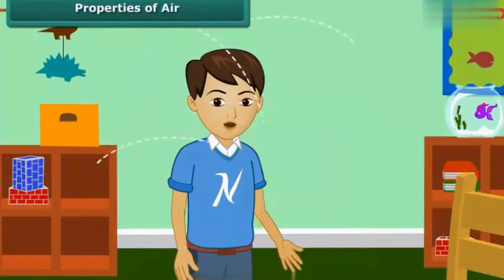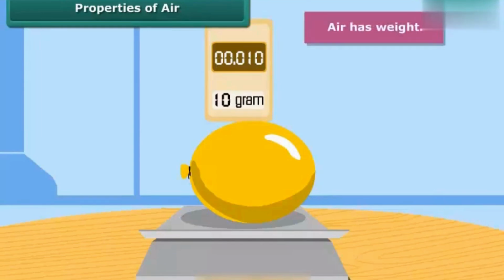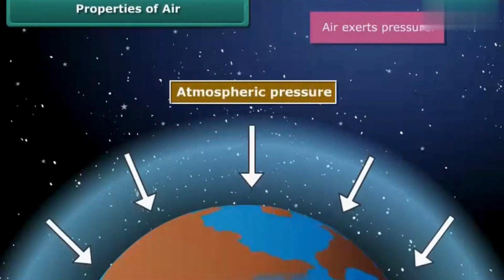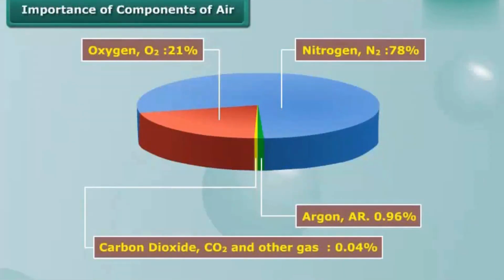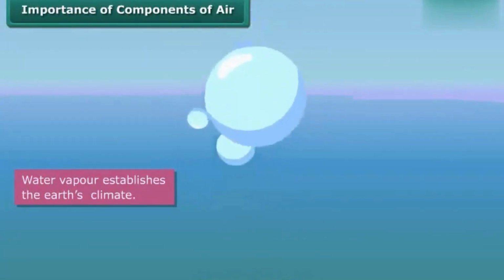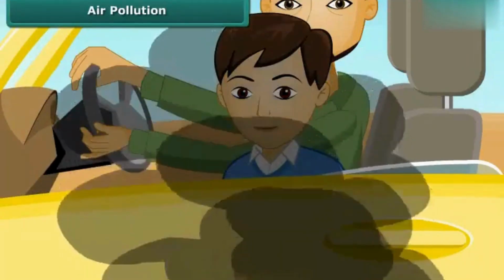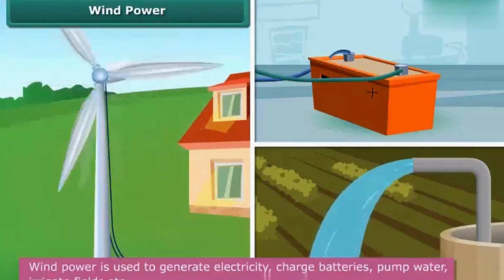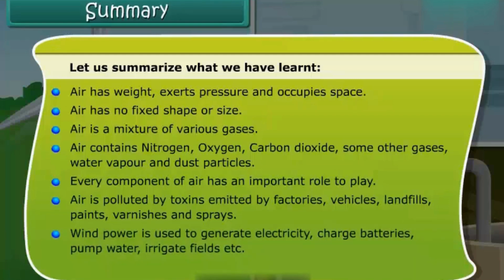"Class 6 Science - Air | NCERT CBSE | Explained with Examples"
Class 6 Science - Air and Its Pollutants | NCERT CBSE | Explained with Examples

In this video, we dive into the Class 6 Science topic, "Air and Its Pollutants," from the NCERT CBSE syllabus. This lesson covers:

The composition of air
Different types of air pollutants
Sources of air pollution
Effects of air pollution on health and the environment
Ways to reduce air pollution
This video is perfect for students preparing for their CBSE exams, as we explain complex concepts with simple examples and clear visuals.